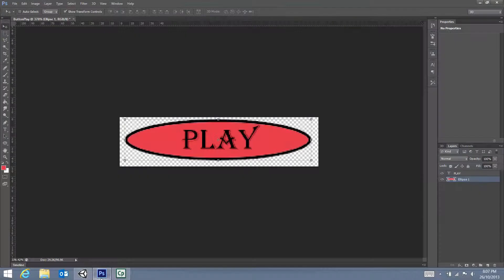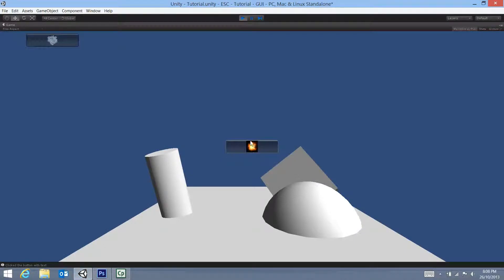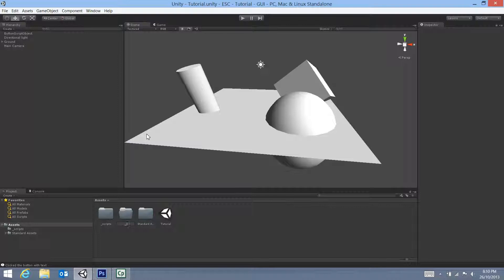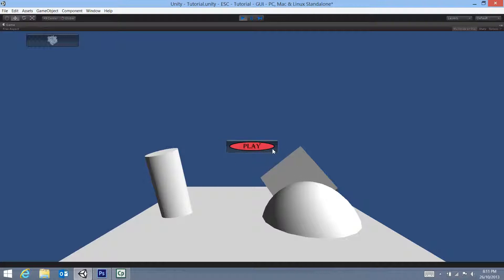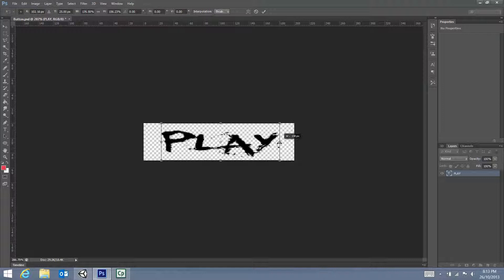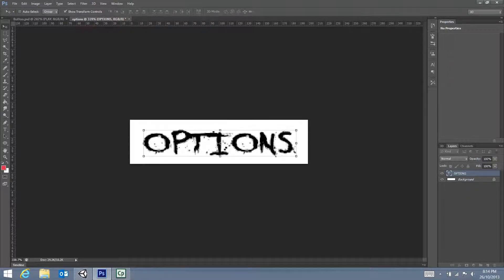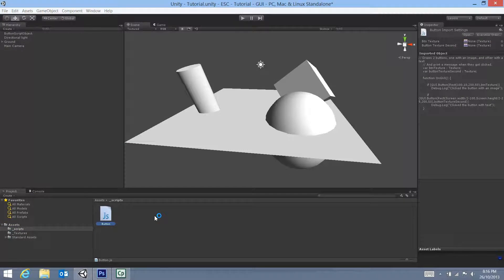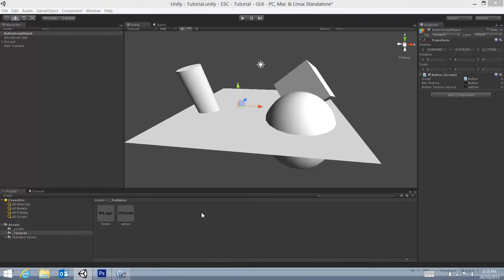ESC Unity HowTo: Buttons 02 - Creating Textures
Demonstrates how to create tectures in photoshop to use on buttons within Unity3D.